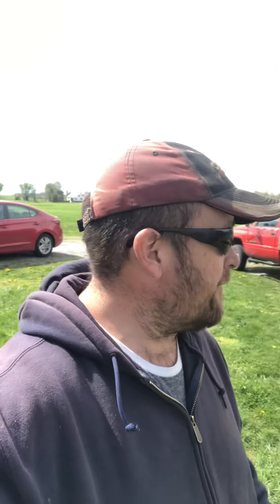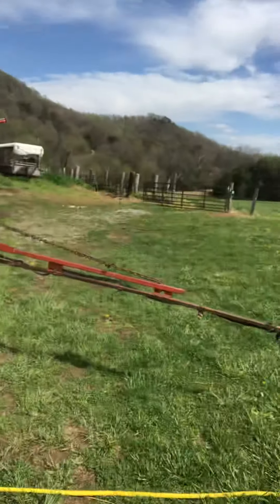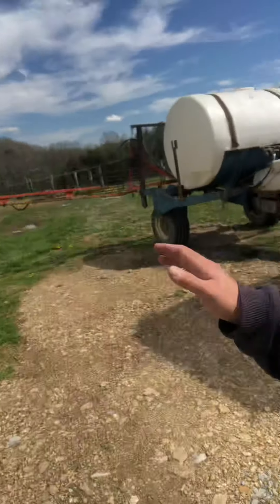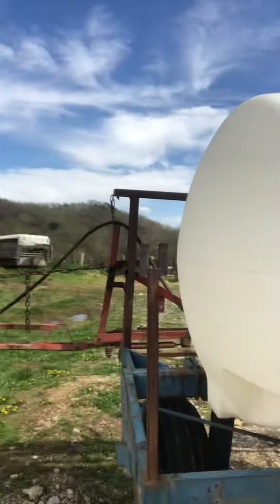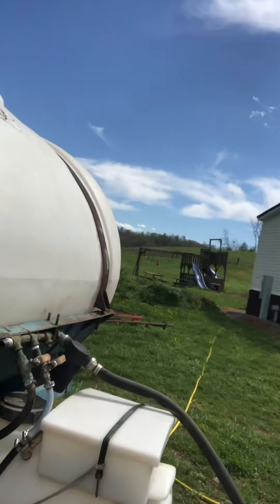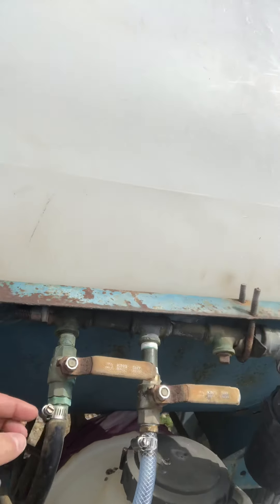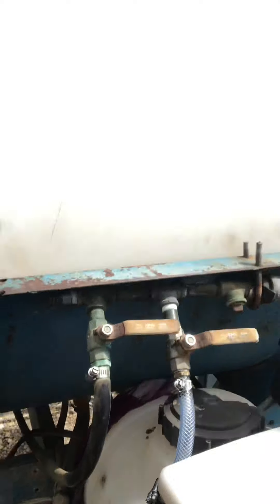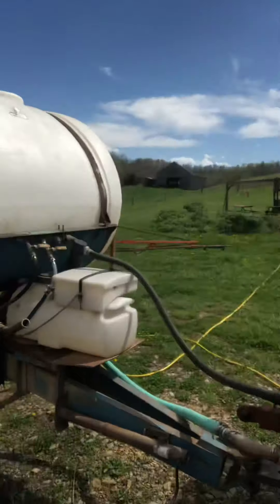Close to that time.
Doing sprayer maintenance before loading up with water and chemicals for the initial burn down of a farm so I can plant it in two weeks from time of spraying.